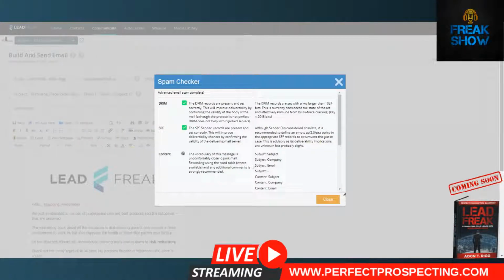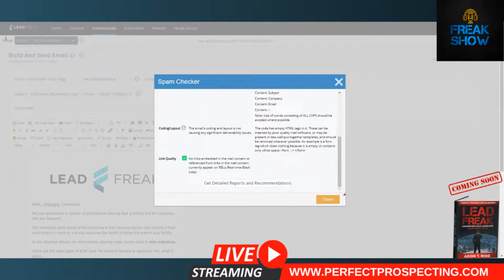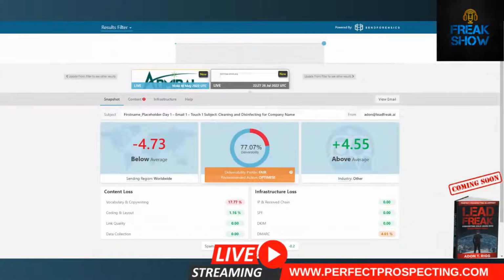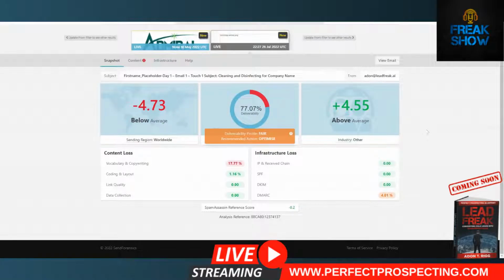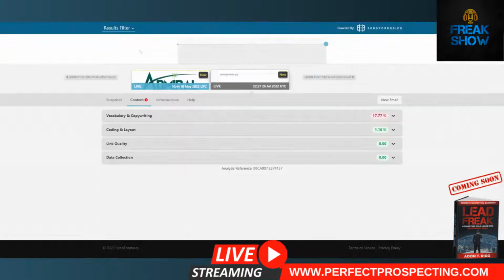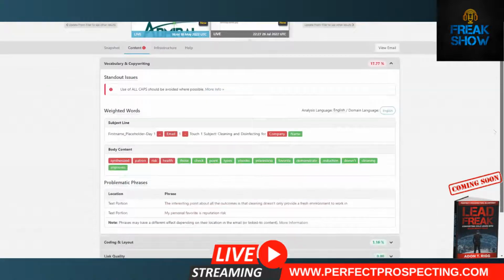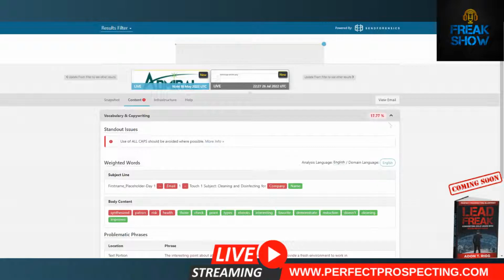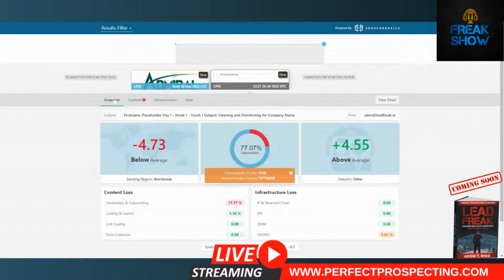Perfect Prospecting Blueprint - Tactic 11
In this video, we look at Tactic #11 of the perfect prospecting blueprint.